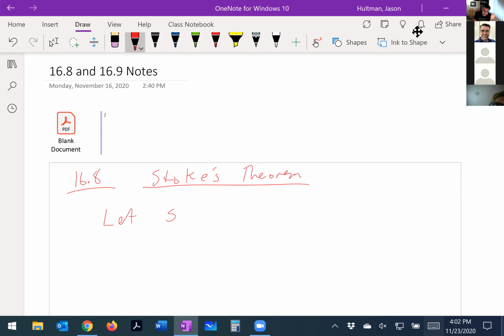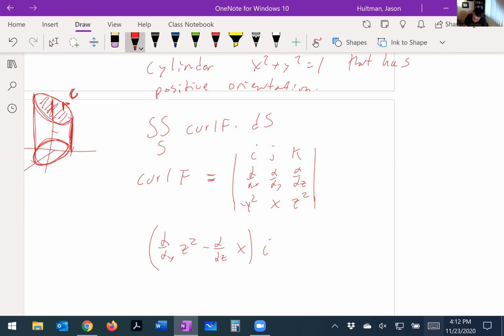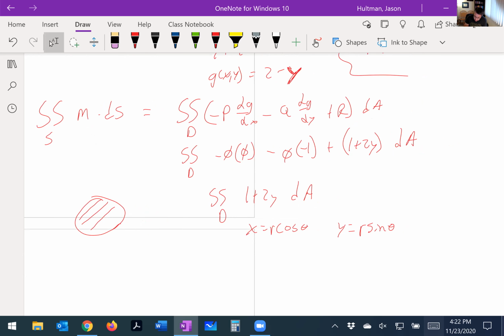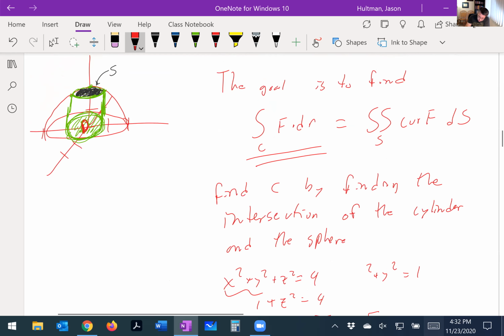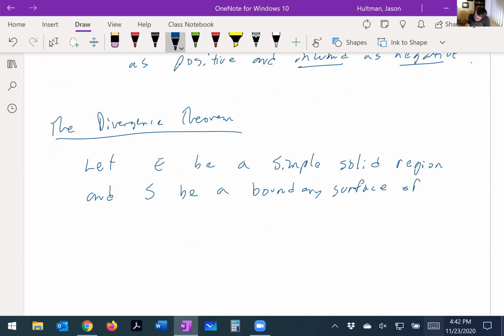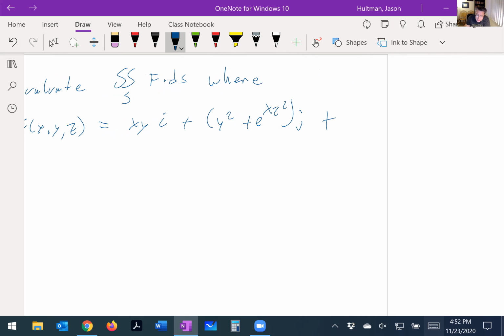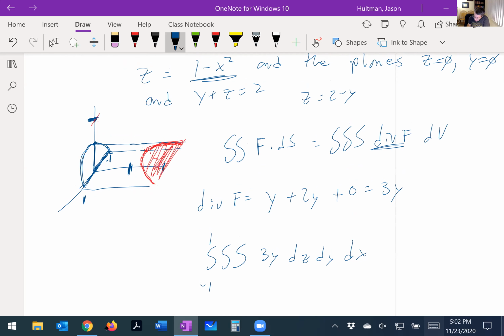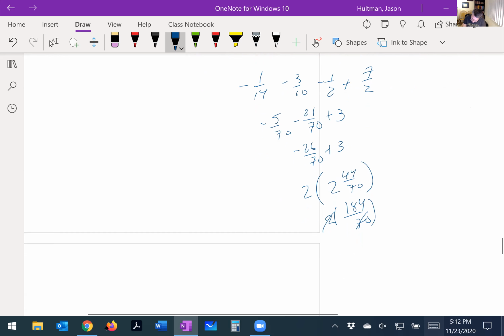6.7 and 6.8 - Stokes' Theorem and The Divergence Theorem